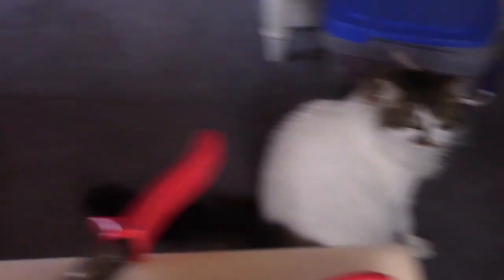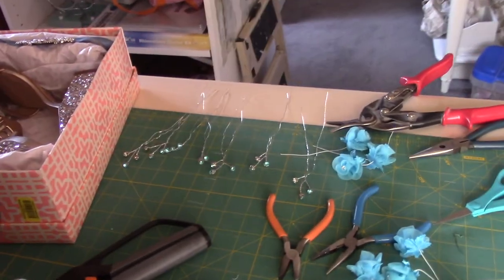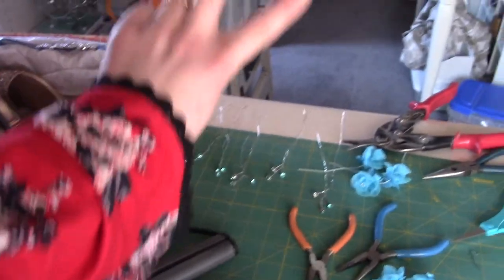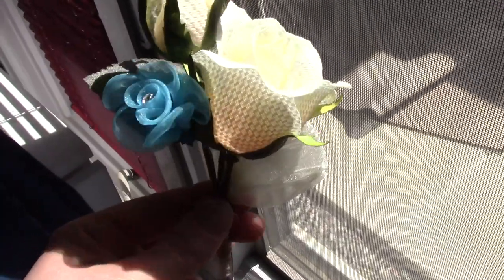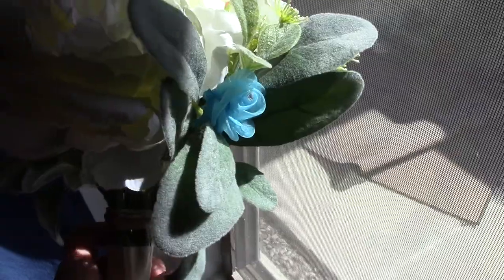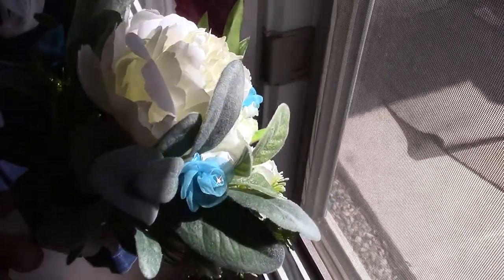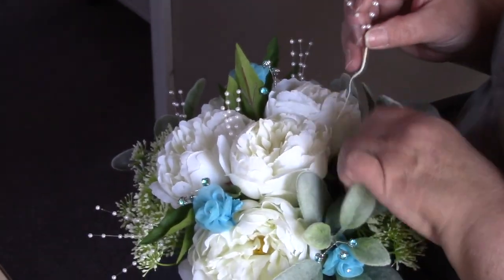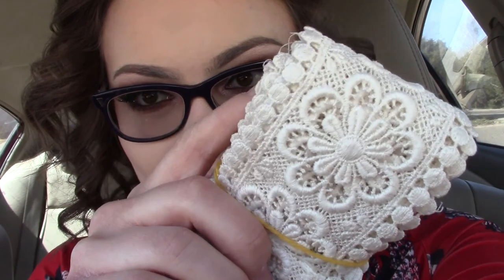Wedding Bouquet VLOG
I'm so full of wedding joy and my heart is exploding with excitement. I want to share as many wedding details, moments, etc as I can for you all and for my own digital memories lol. Please enjoy this WEDDING BOUQUET VLOG! I love glitter, glitz, and glam LOL so we added some color and BLING to my flowers.